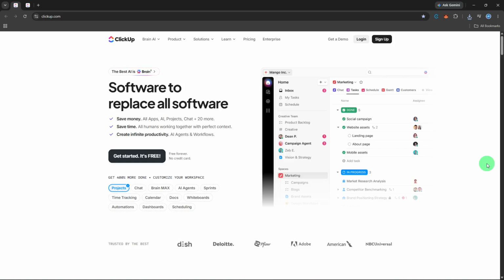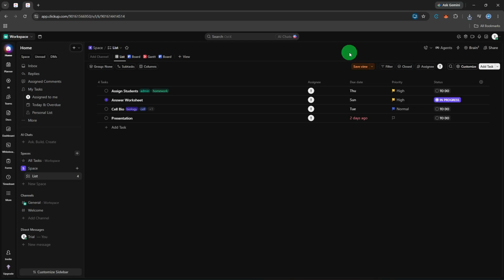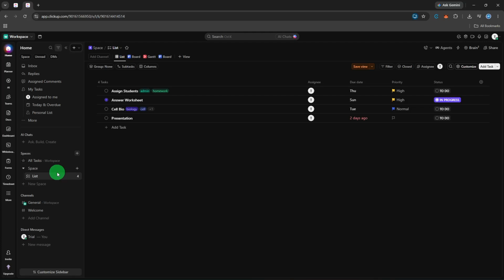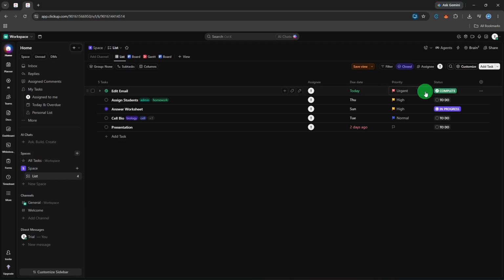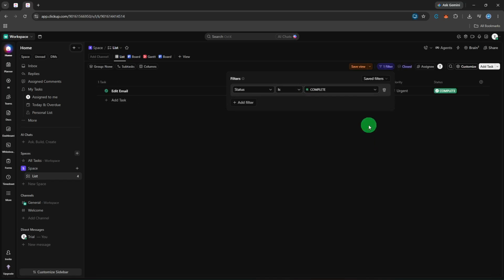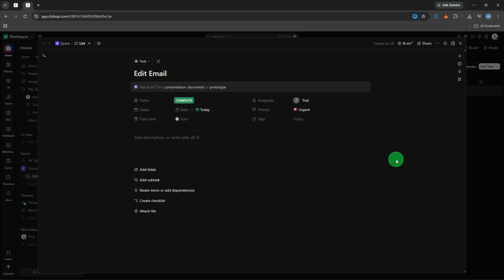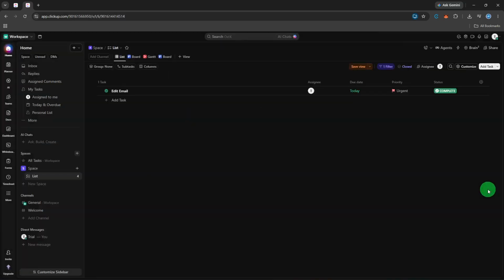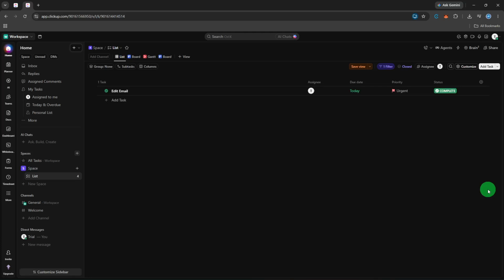See Completed Tasks In ClickUp [New Research]